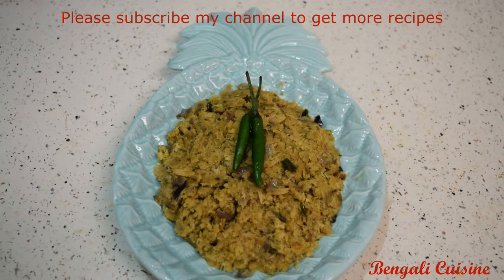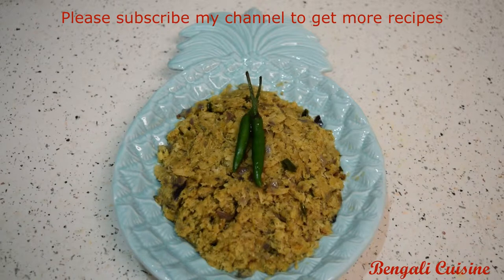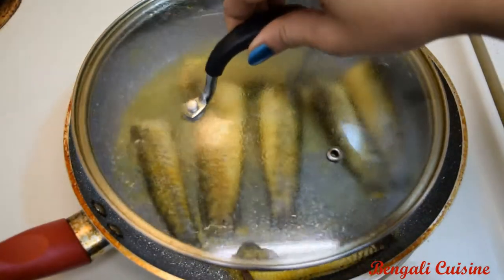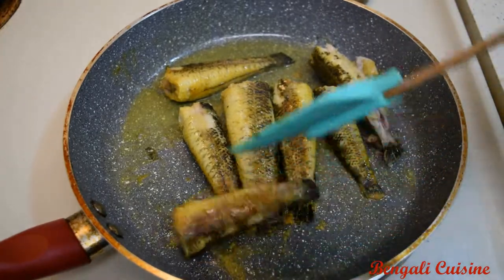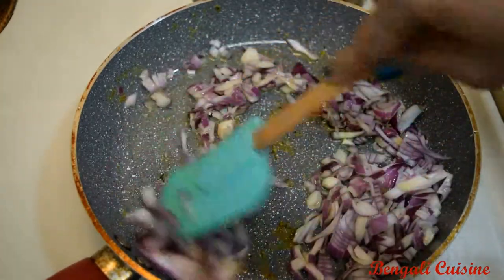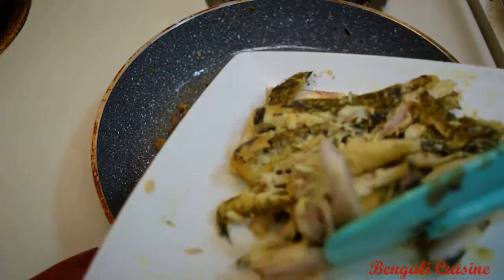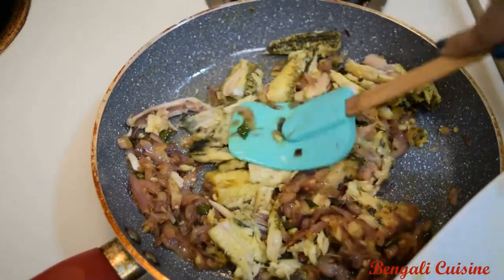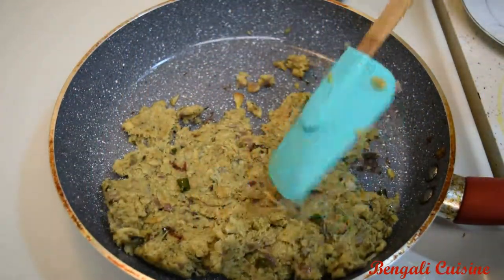টাকি মাছের ভর্তা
টাকি মাছের ভর্তা রেসিপি | Taki macher vorta